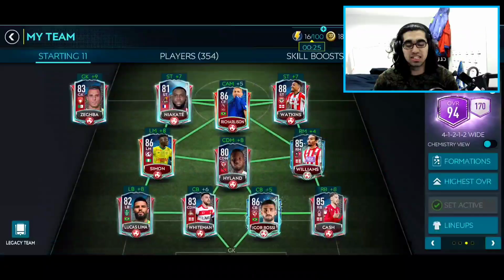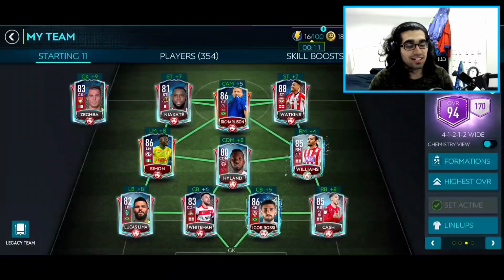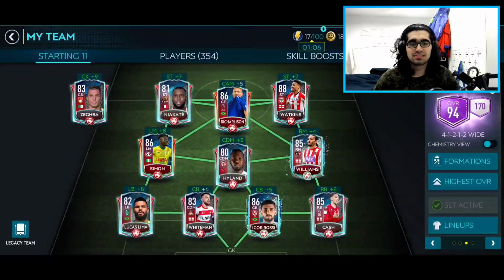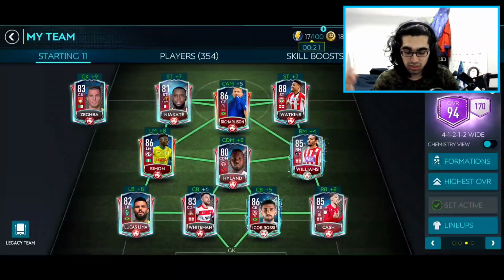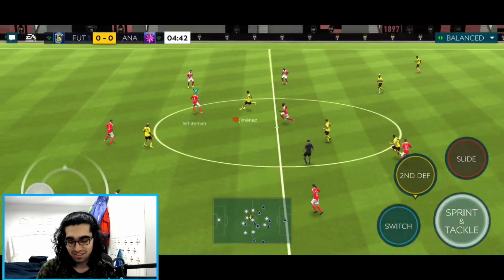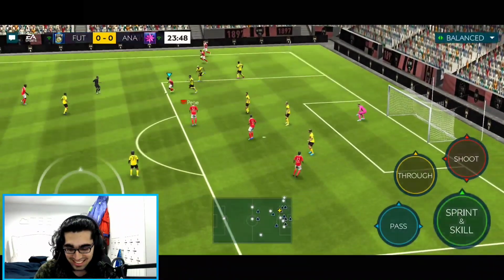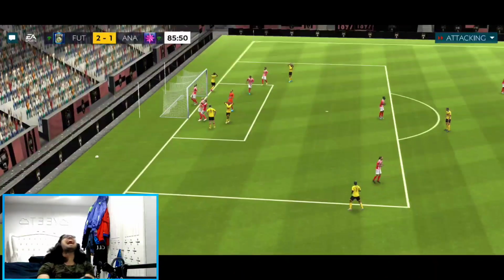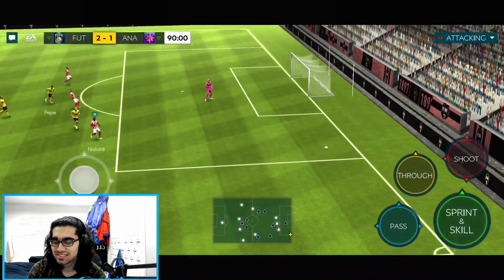SOLD MY TOTSSF PLAYERS FOR 100 COINS 😭 !!! FIFA Mobile TOTS DISCARD CHALLENGES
DISCARDING 12 FIFA MOBILE PLAYERS 😭😭😭. Biggest FIFA Mobile Discard Challenge... FIFA Mobile 20 Forfeit Pinkslips

 CURRENT SUB COUNT : 48200 (started gaining subs again)

FIFA Mobile 20,
fifa 20 mobile ,
fifa soccer mobile ,
FIFA 20 football Mobile ,
FIFA 20 Mobile ,
FIFA Mobile ,
PES Mobile 2020 ,
FIFA 20 mobile ,
efootball mobile ,
FutFreak ,
FutFreak fifa ,
fifa ,
fifamobile ,
Fifa 20 best packs ,
Fifa Mobile best pack opening ,
Fifa Mobile best packs ,
FIFA Mobile TOTS,
FIFA Mobile TOTSSF,
best pack opening fifa Mobile,
FIFA Mobile team of season,
FIFA Mobile TOTS SF,
FIFA Mobile 104 player,
FIFA足球世界,
TOTSSF,
FIFA 20 TOTS